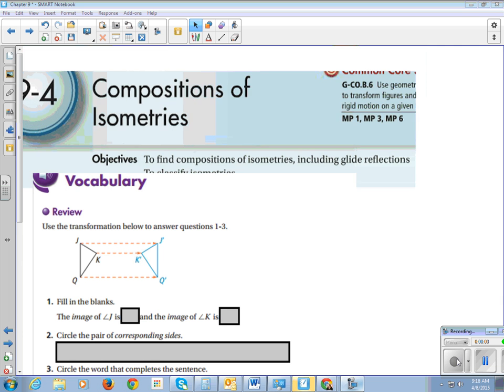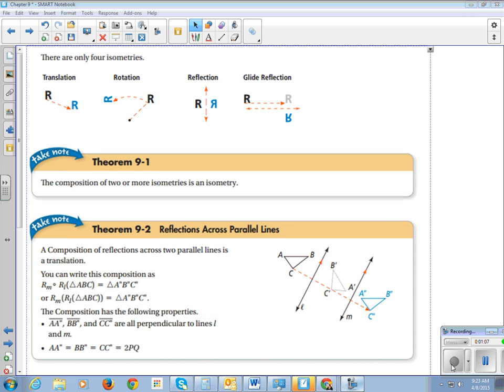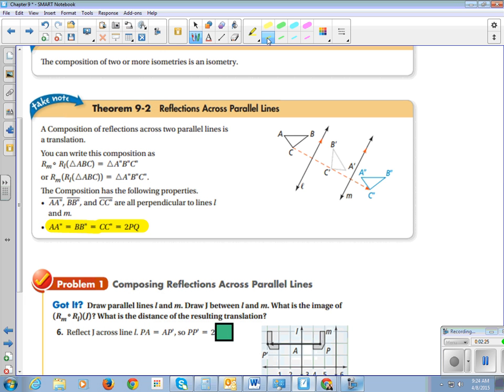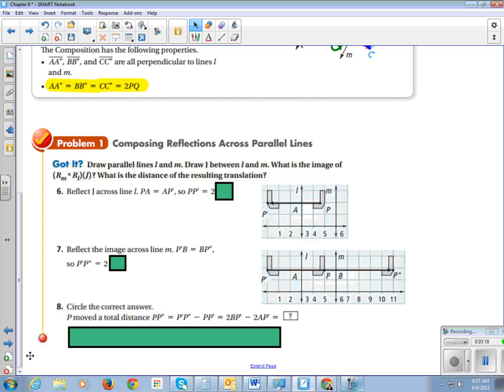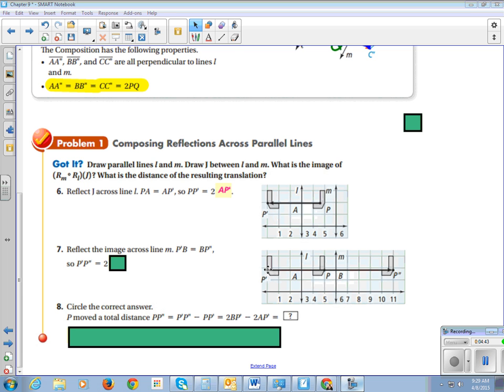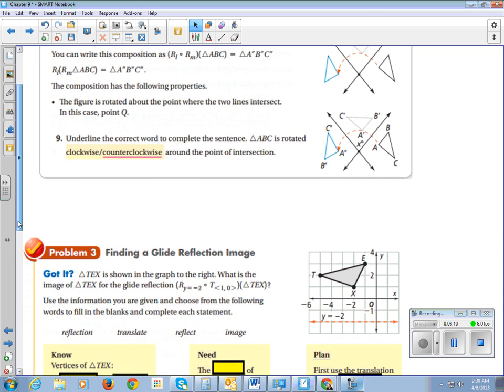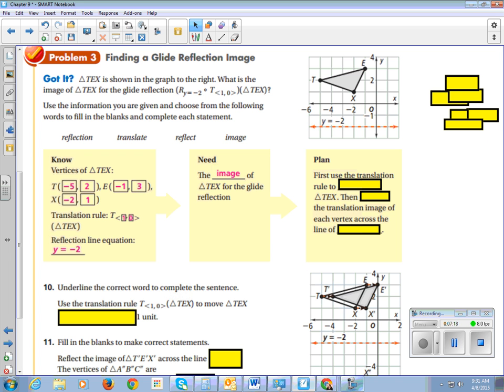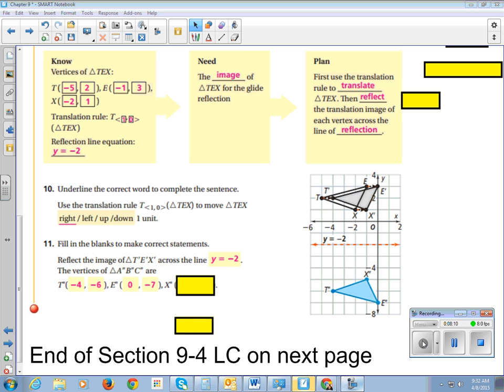Geometry Chapter 9 Section 4 Compositions of Isometries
Pearson Geometry Chapter 9 Section 4 Compositions of Isometries